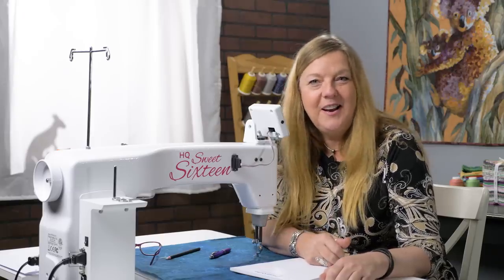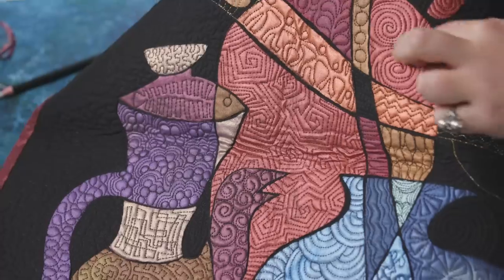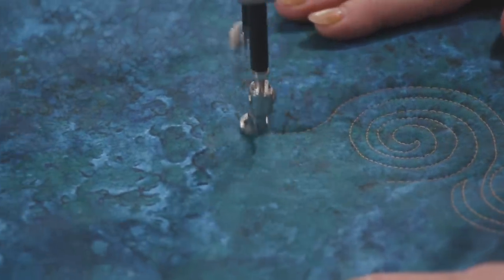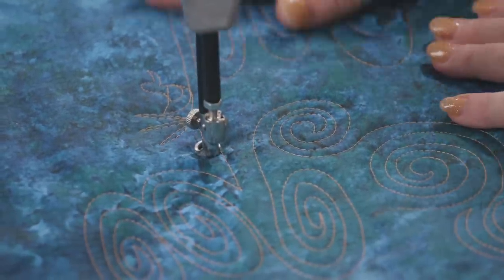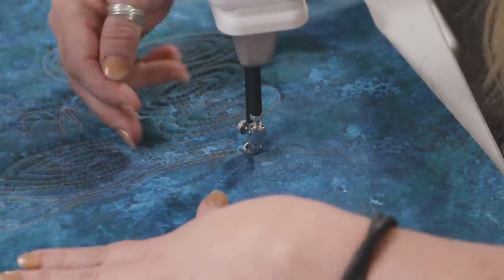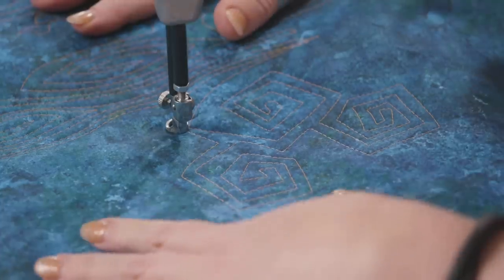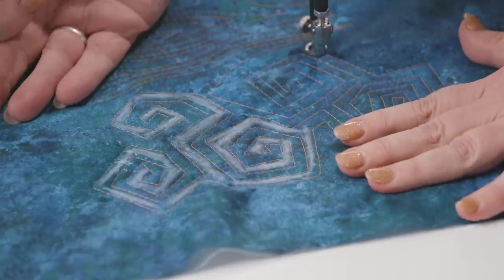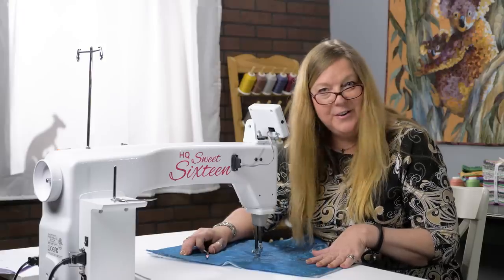Spirals - Short and Sweet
Our Short & Sweet series, featuring Handi Quilter Ambassador Helen Godden, showcases the best of the HQ Sweet Sixteen. This week, learn a variety of ways to make spirals!